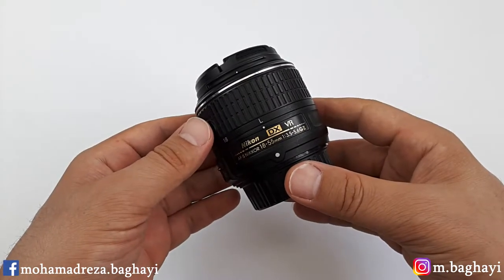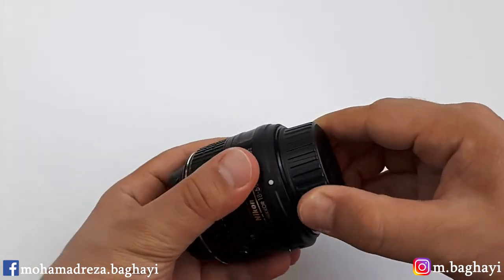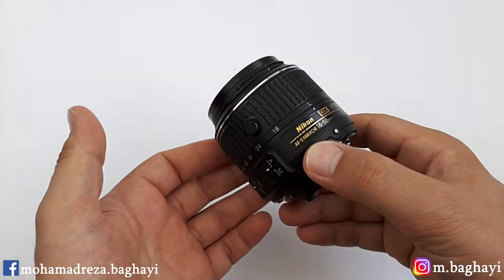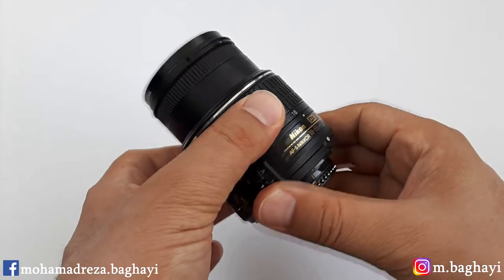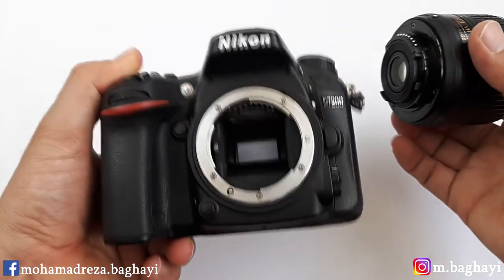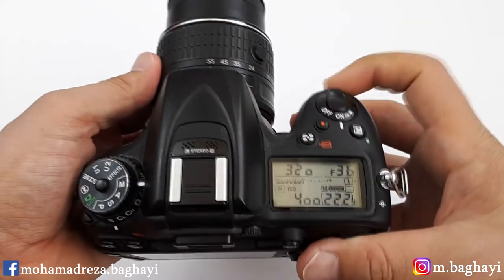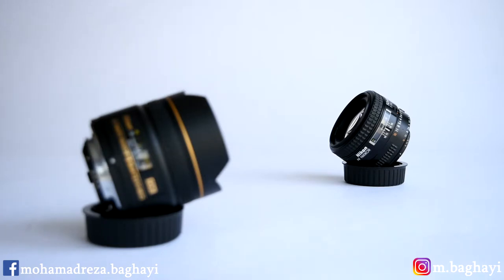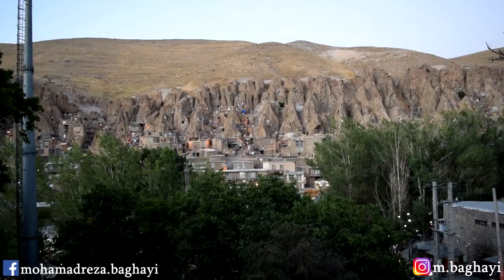Nikon 18-55mm AF-S f3.5-5.6 G DX VR II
Hello photographers, In this video we are going to have a reviewing of Nikon 18-55mm f3.5-5.6 G DX AF-S VR II Lens with testting focuseing speed, focuseing nose, zoom test and to know anything we need to know about it.Nikon 18-55mm f3.5-5.6 G DX AF-S VR II lens : ➜